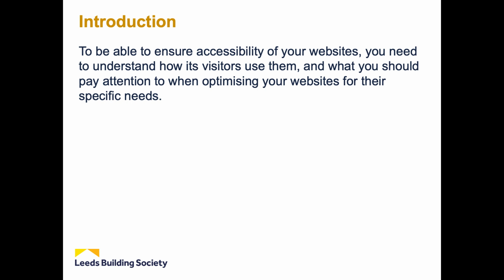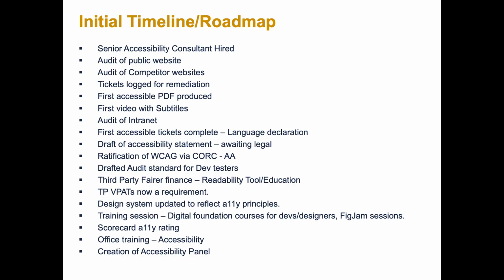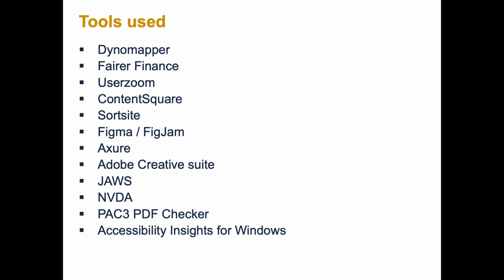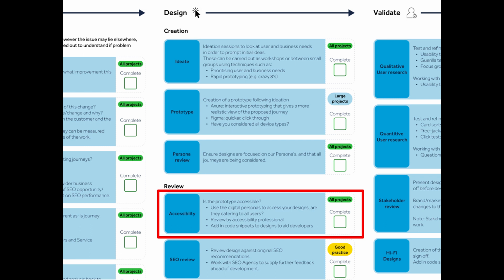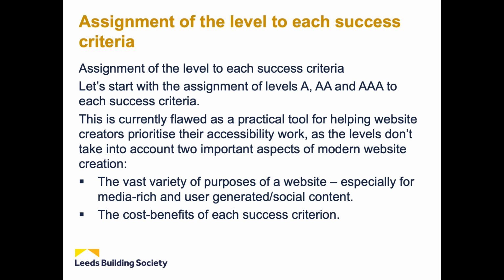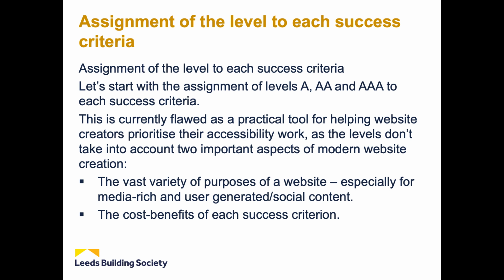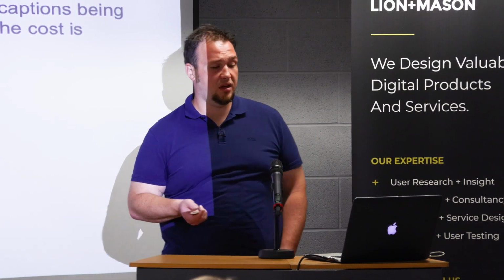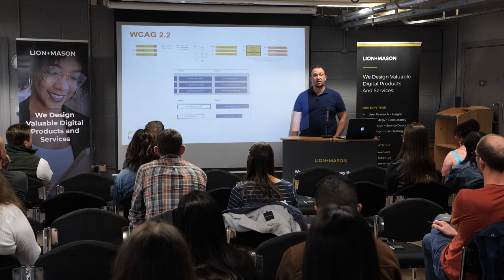Beyond The Checkpoints, David Davies, DX Shots June 2023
David Davies is the Senior Accessibility Consultant and UX Designer at Leeds Building Society.
In this talk at LION+MASON's DX Shots Seminar in Leeds David provides guests with tips to design and create genuinely accessible web sites, considering the needs of all users.